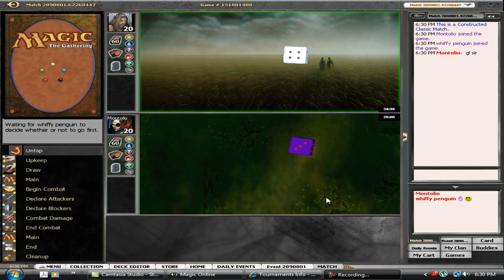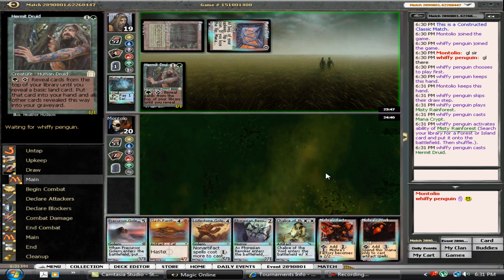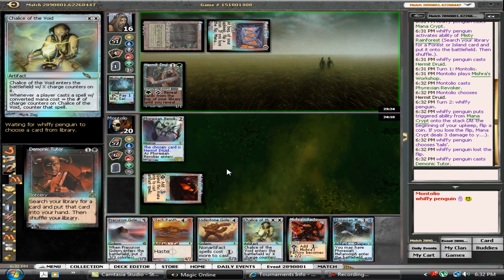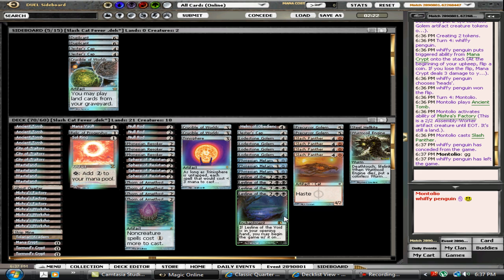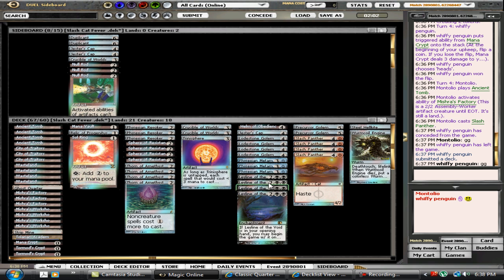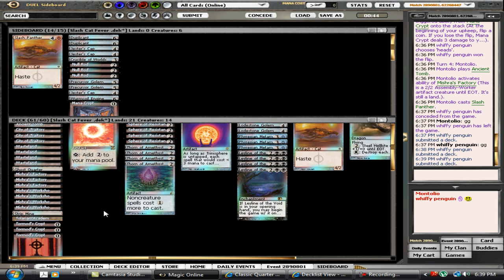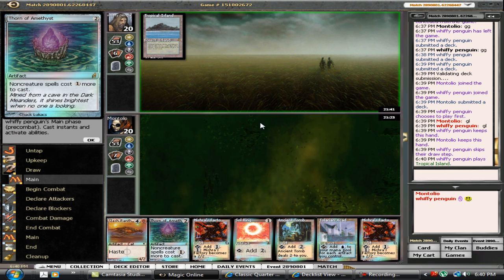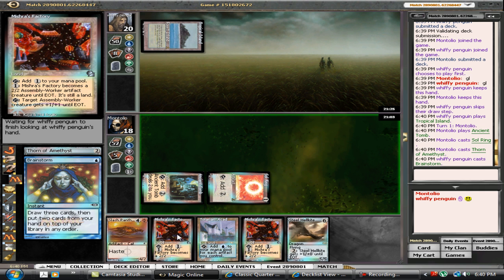DE 10/09 Rnd 1 Montolio VS Whiffy penguin